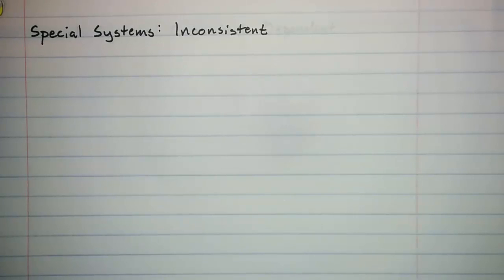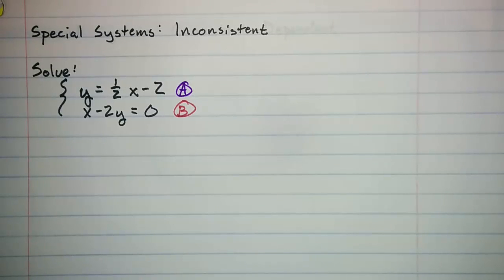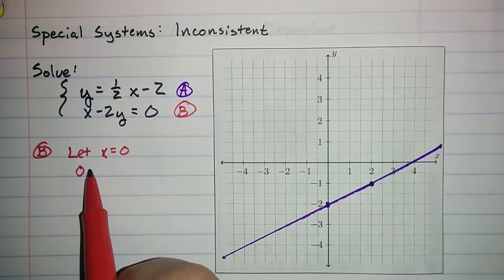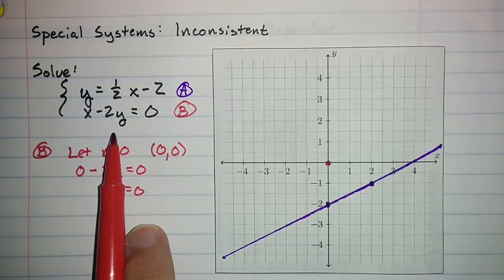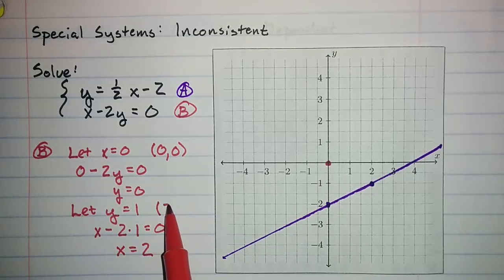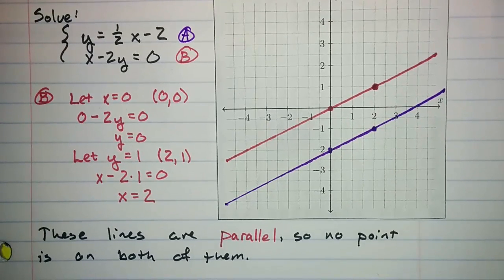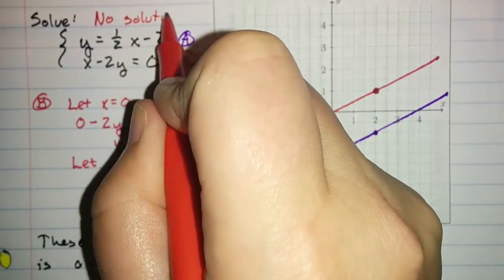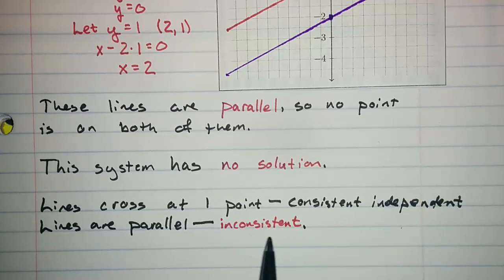0.2.3 - Special Systems: Inconsistent